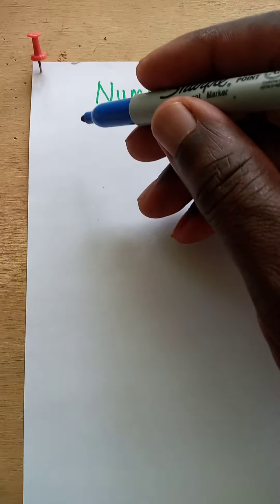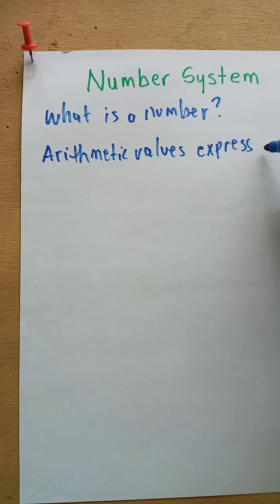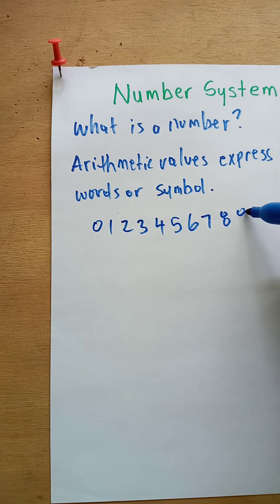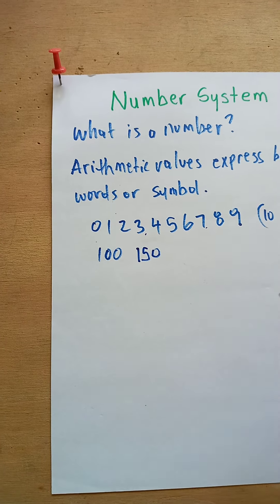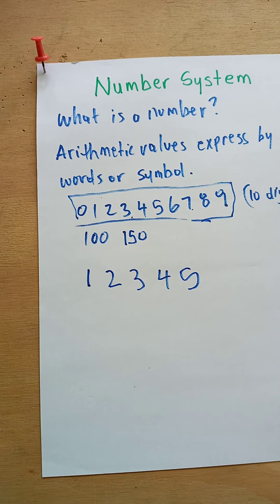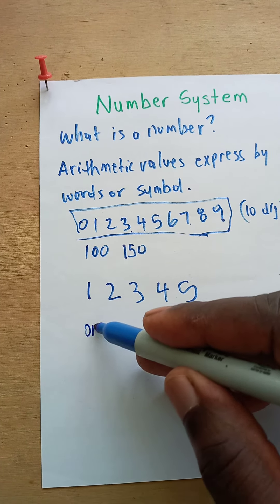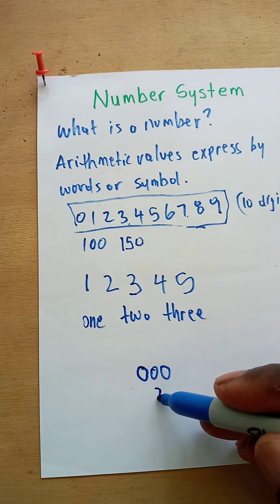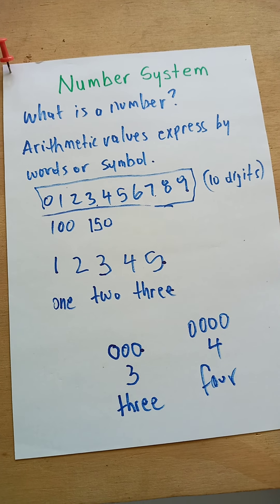What is a number?